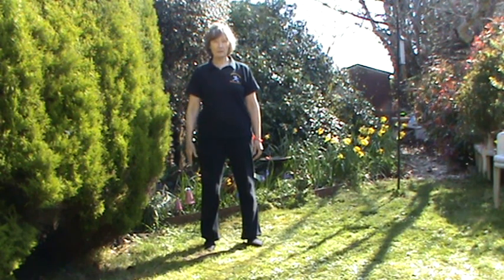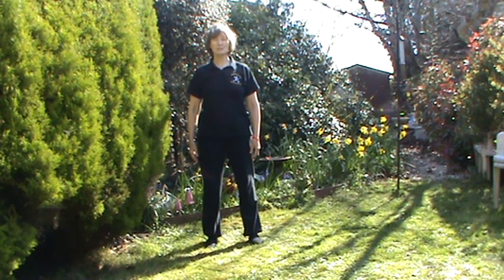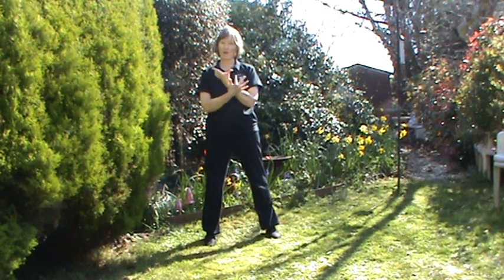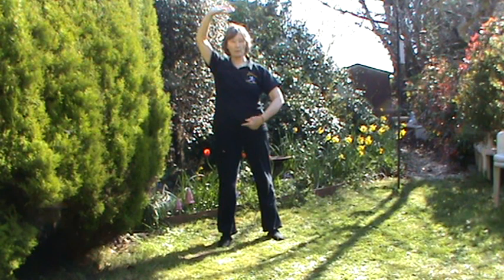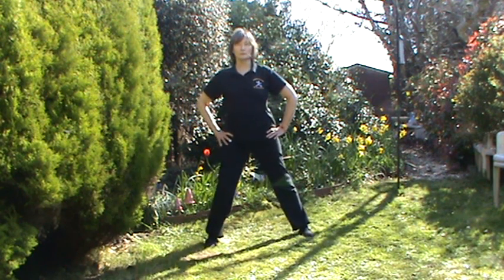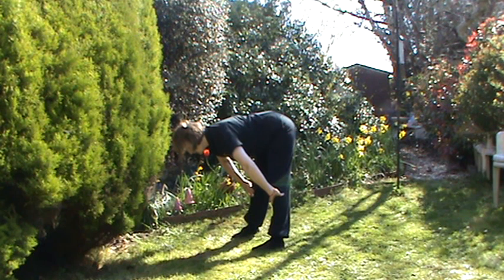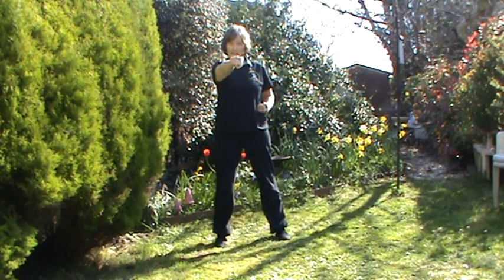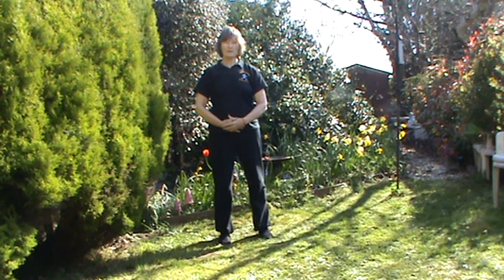Baduan Jin, 8 Pieces of Brocade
Baduan Jin, Eight Pieces of Brocade
A fairly easy version of this popular Qigong sequence for you to practise at home. It opens all the meridians (energy channels) and is therefore beneficial to all aspects of your health.
Remember, never force anything! Move only to where you are comfortable - some people suggest to 70% of your full range.

Bubbling Springs accepts no liability or responsibility for any injury or damage resulting in following this video. You should understand that when participating in any exercise or exercise program, there is the possibility of physical injury. If you engage in this exercise program, you agree that you do so at your own risk, are voluntarily participating in these activities and assume all risk of injury to yourself.